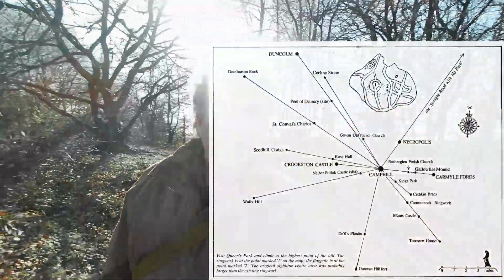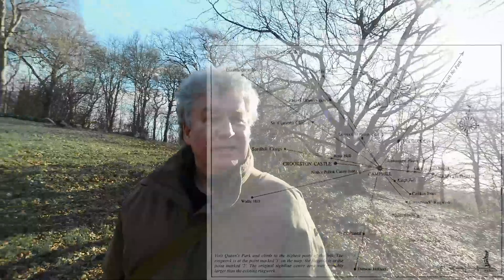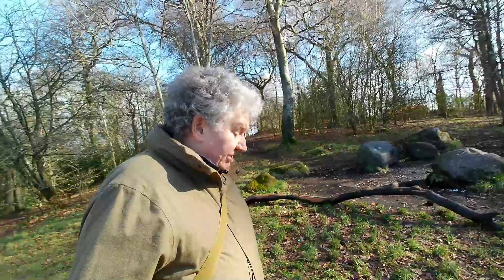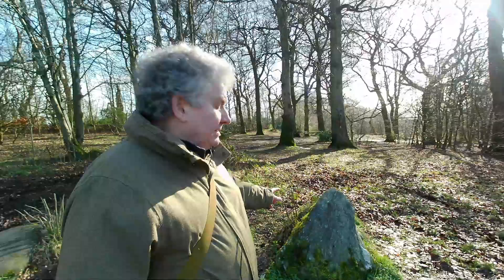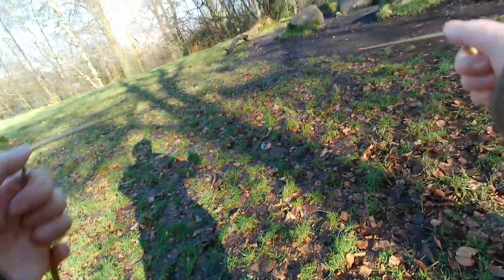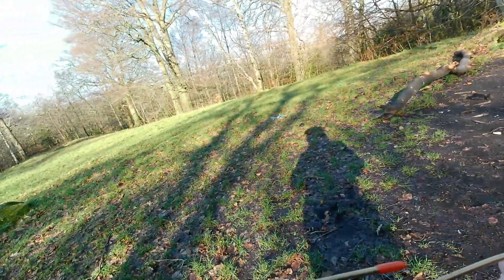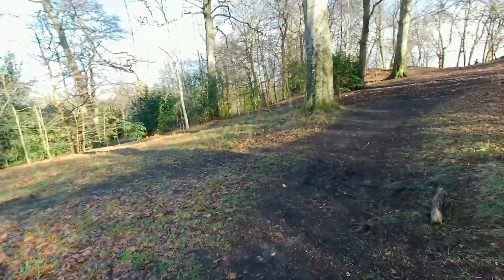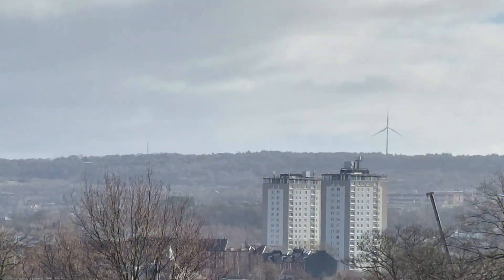Glasgow's Secret Geometry 02 - Camphill Ringwork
Camphill Ringwork in Glasgow's Queen's Park is one of the major nodes in Harry Bell's Glasgow Network of Aligned Sites. Was it a Neolithic enclosure, Roman camp or base camp for Queen Mary's army before the battle of Langside - what do you think?